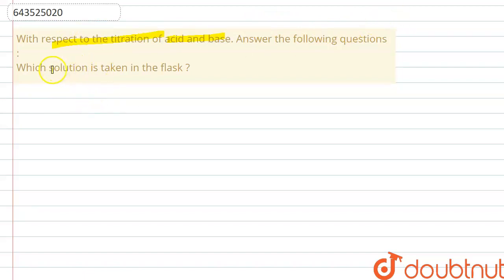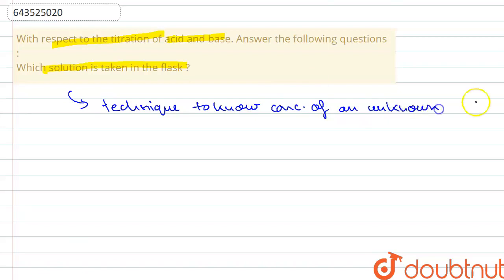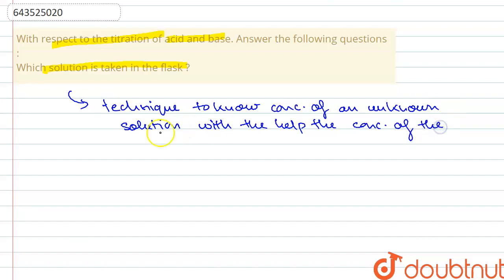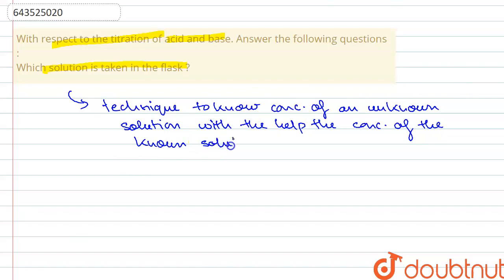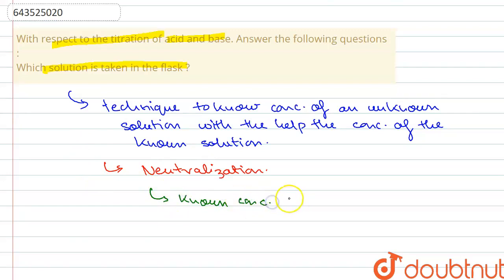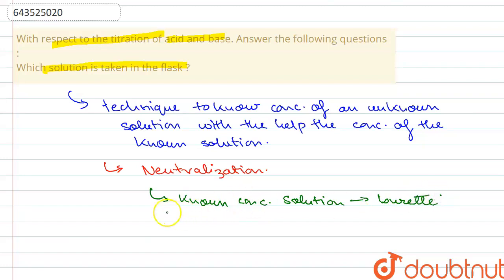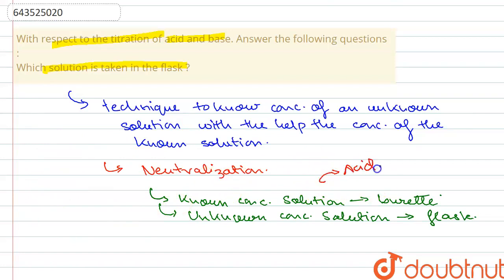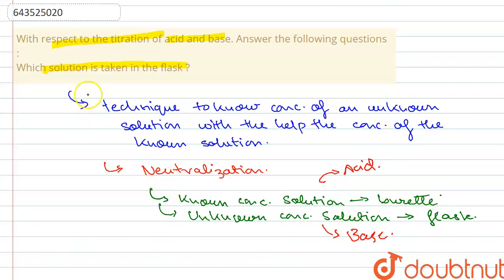With respect to the titration of acid and base. Answer the following questions :Which solution ...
With respect to the titration of acid and base. Answer the following questions :Which solution is taken in the flask ?
Class: 10
Subject: CHEMISTRY
Chapter: STUDY OF ACIDS, BASES AND SALTS
Board:ICSE

👉 Have Any Query? Ask Us.